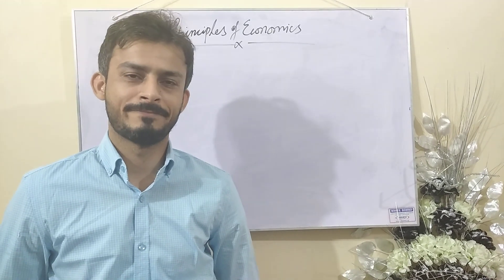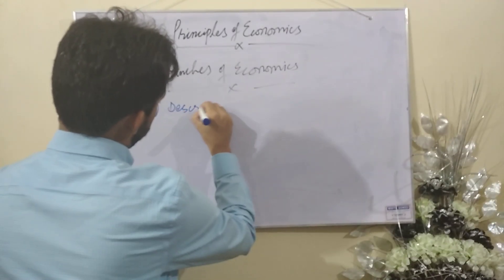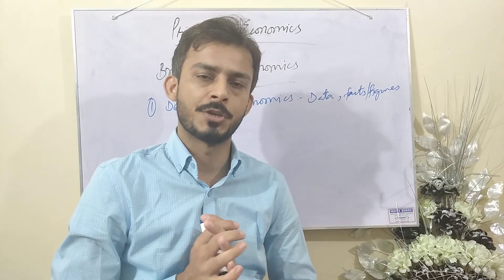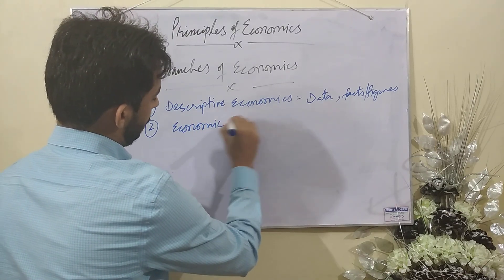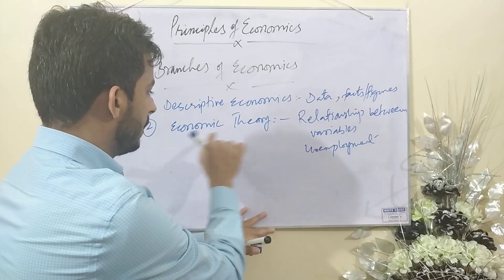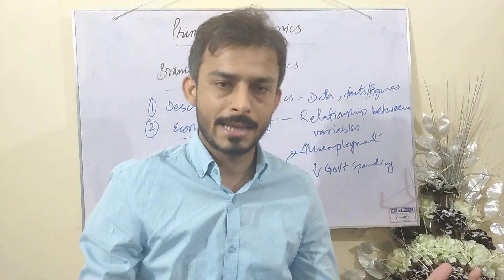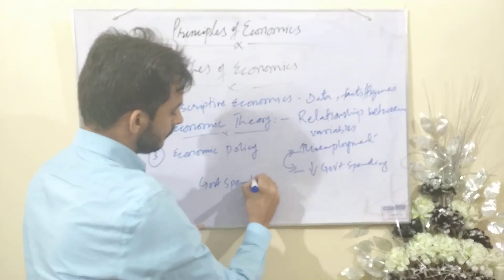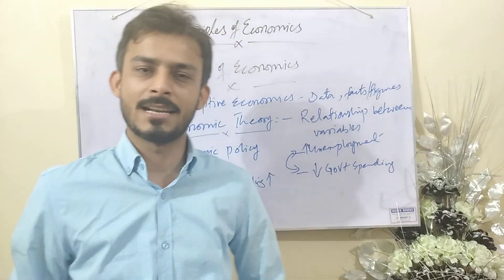Branches/Stages of Economics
This video is about three different branches/stages of economics like descriptive economics, economic theory and economic policy.